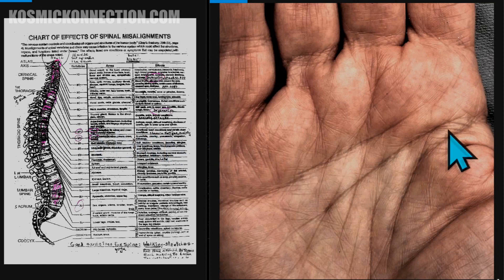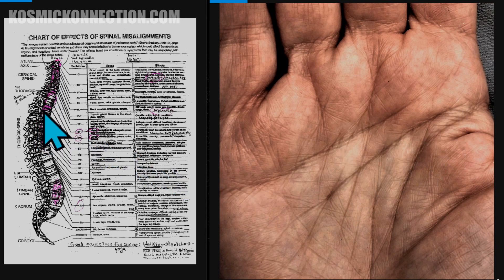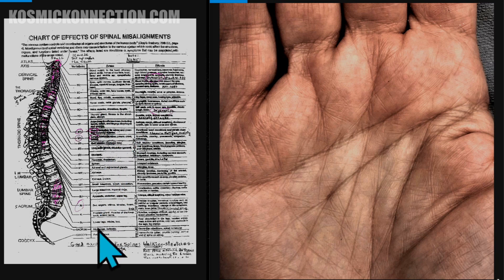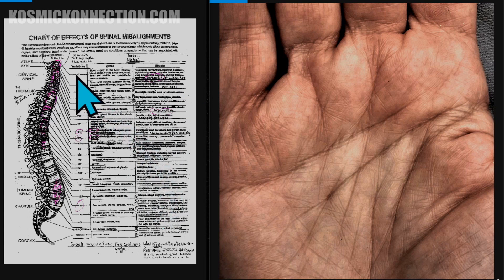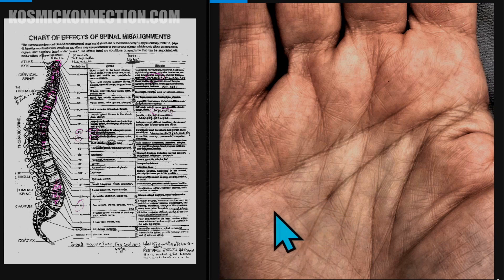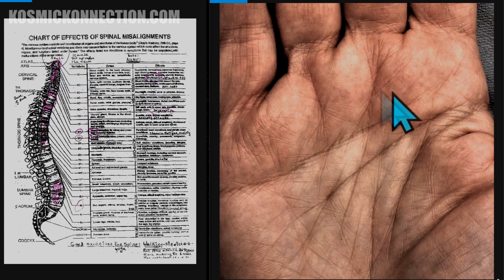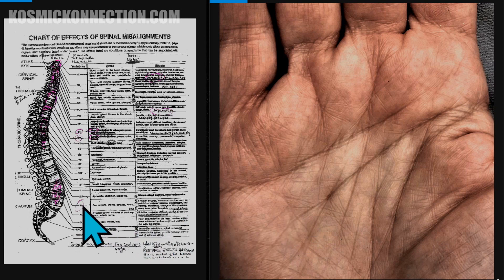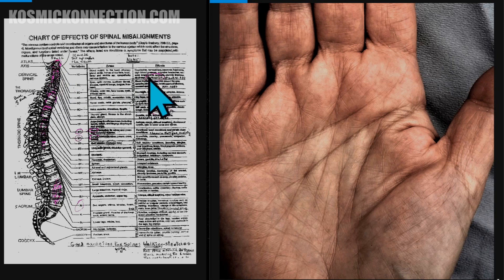What Does the Spine Have to do with your Hand?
See what is causing Pain in your Body at a glance.

Kat Anders has a Master's Degree in the Health Sciences, a Bachelors Degree in music, and has performed over 6000 hand readings for well over 35 years.